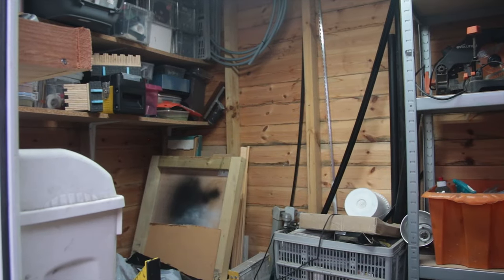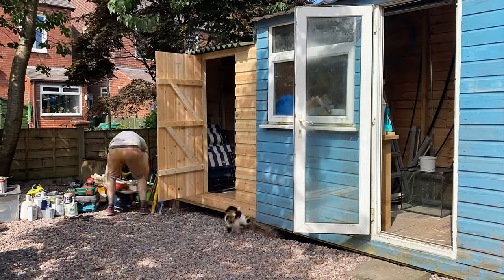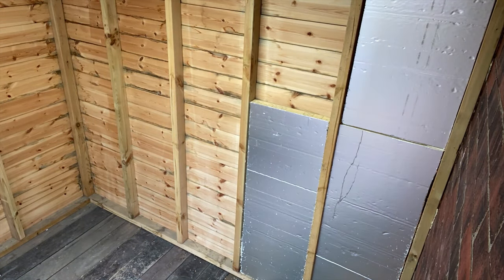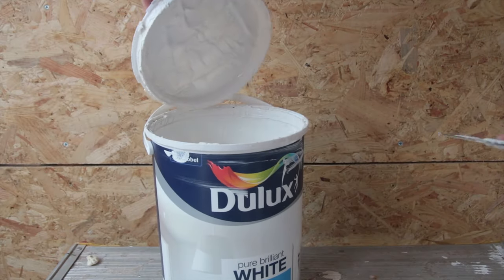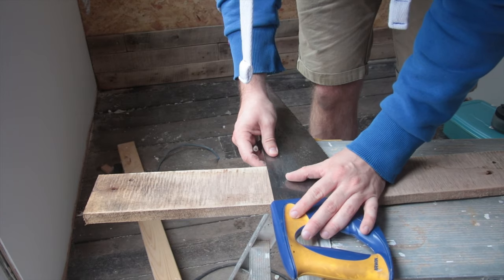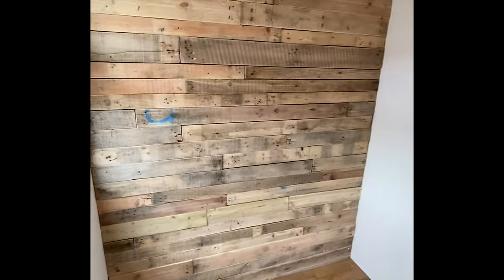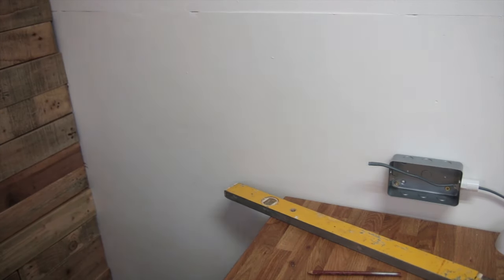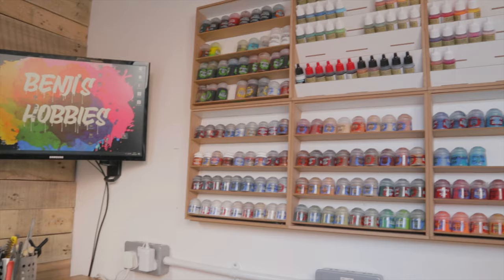Building MY DREAM Studio Hobby Space from a Garden Shed!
Welcome to Benji's Hobbies! Join me as I design and build my DREAM hobby space from a garden shed in to an office and Youtube studio in my garden where I will be painting Warhammer 40k and Middle Earth SBG models. I have designed this space so I can paint and record videos effortlessly! This is the perfect space for crafting, creating Youtube content and is an ideal working from home office space. After watching Tiny Home videos I was inspired to turn my garden shed in to the ultimate hobby room!